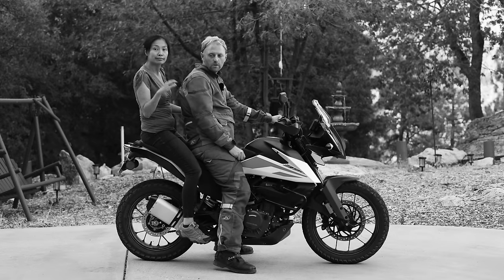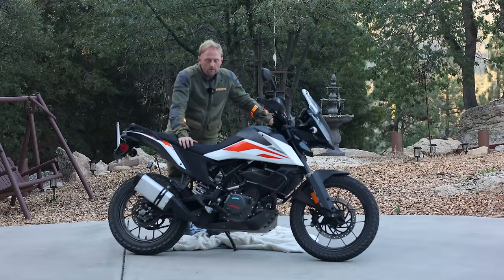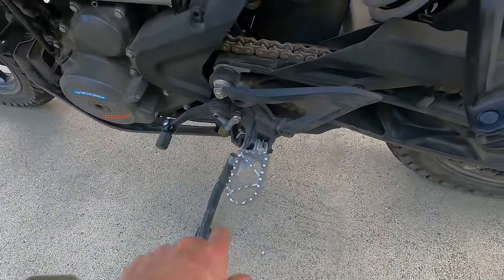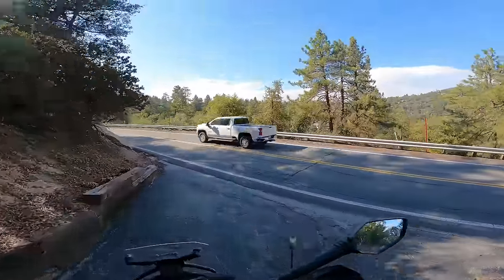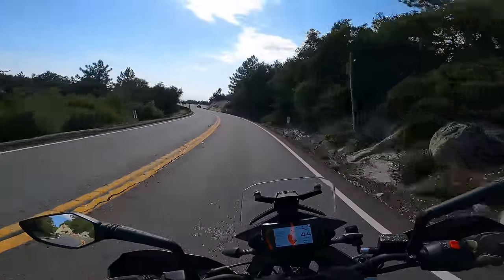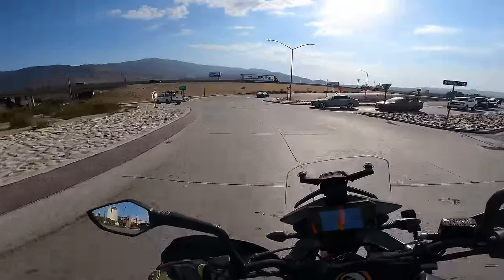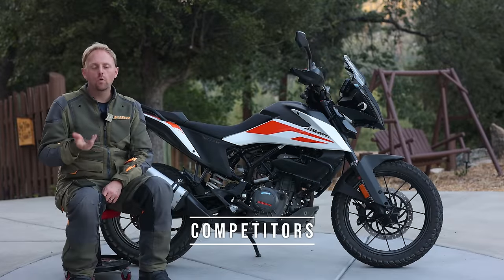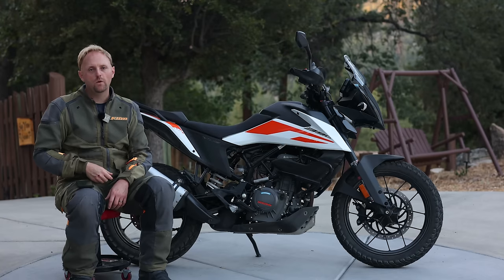2021 KTM 390 Adventure | The Best Small ADV ?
Does the KTM 390 Adventure have the ingredients to be named as my favorite small adventure bike to date? How does it compare to the Honda CB500X, Royal Enfield Himalayan, Kawasaki KLR650, BMW G310GS, and Honda CRF300L Rally? Let's find out.

00:00 Intro
01:53 Riding Position
03:50 Drop Test
04:44 Specs
08:18 Tour
12:16 Street Riding
17:17 Acceleration
17:58 High Speed Ride
20:50 Off Road Ride
27:35 Competition
31:55 Pros and Cons
33:12 Final Thoughts